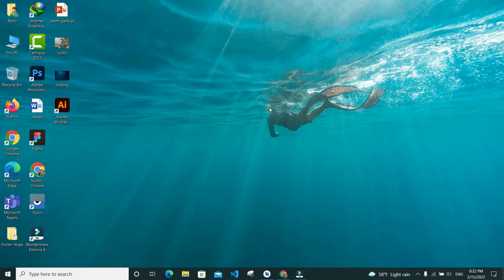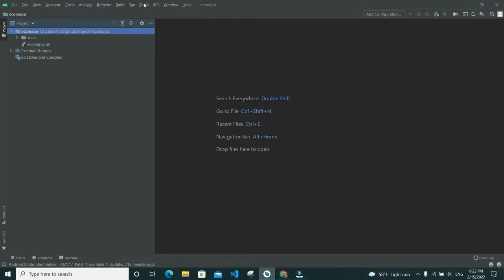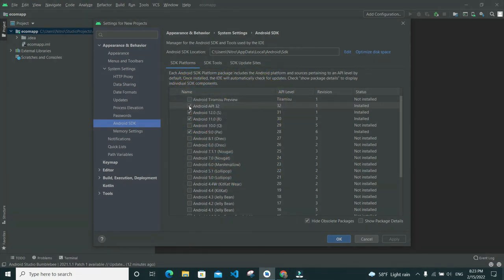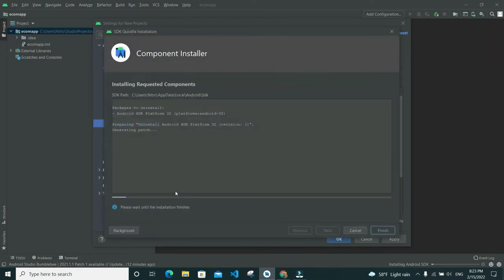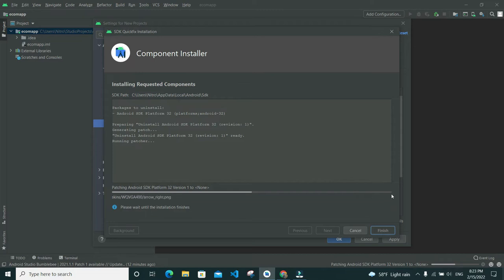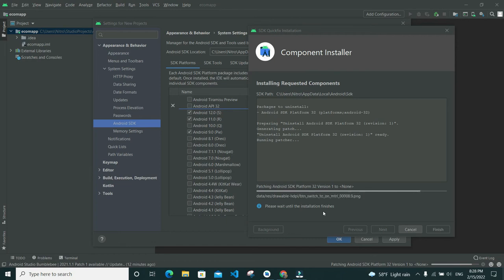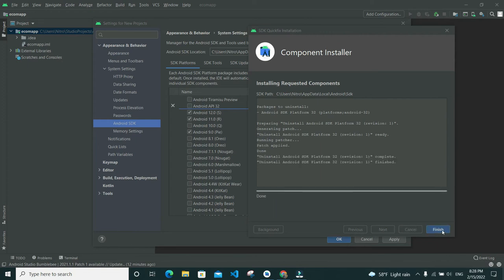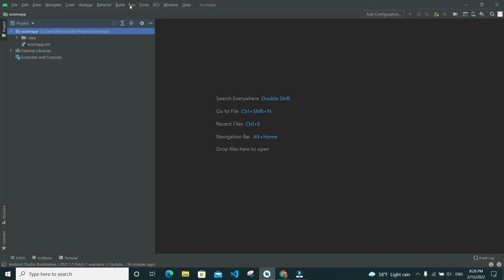How to Uninstall Android Emulator or AVD(android virtual device) from the android studio?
Hello, viewers in this video I will show you How to Uninstall Android Emulator or AVD(android virtual device) from the android studio?

How to Uninstall AVD(Android Virtual Device) or Emulator from Android Studio 4.0? How to Delete Emulators and System Images in Android Studio to Free up Disk Space